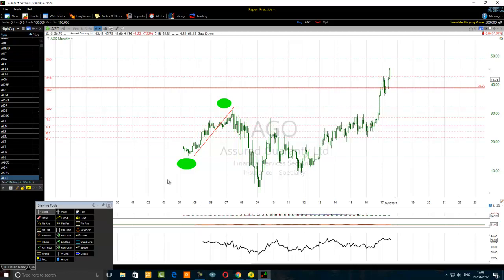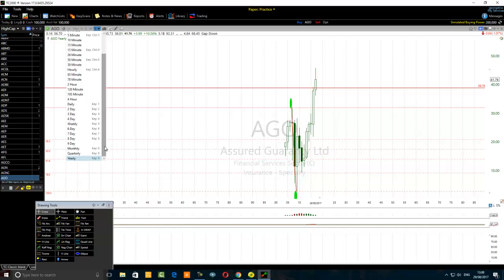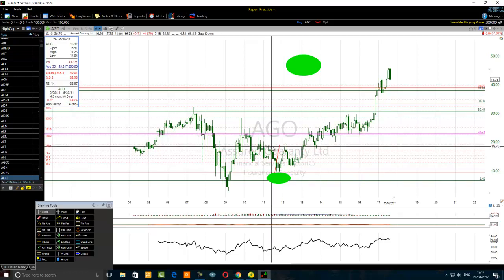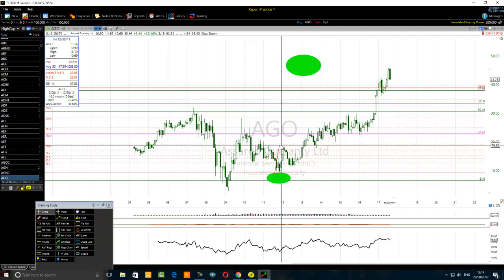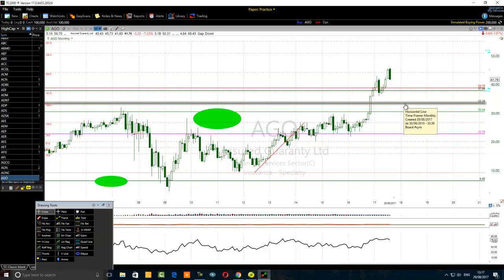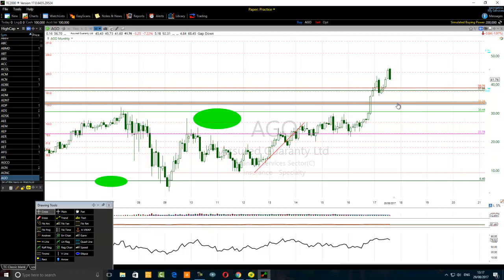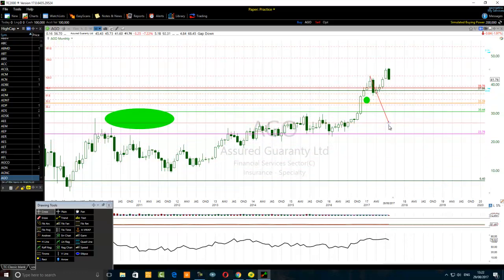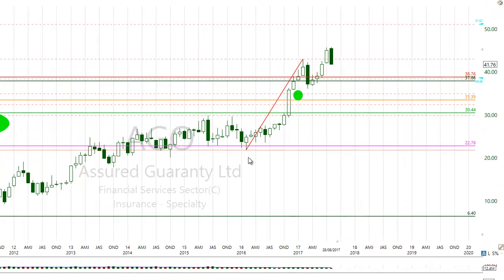How To Use Fibonacci Extensions Like Never Seen Before In The Financial Markets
Start using the 138.2% Fibonacci extensions like never seen before
in the financial markets.  Become a more powerful Fibonacci trader
who knows how to use Fibonacci extensions more profitably.
Get started.